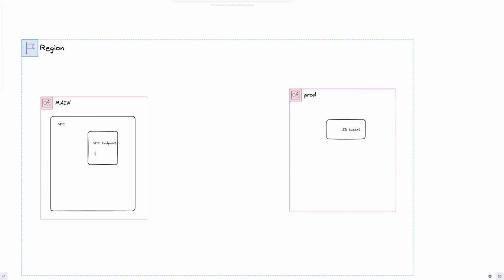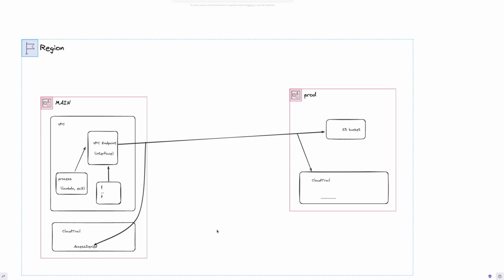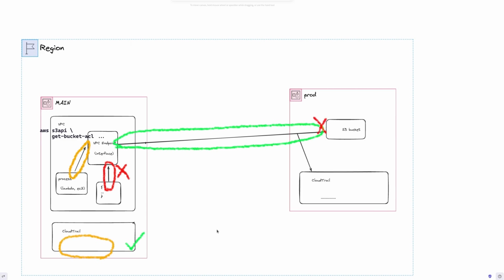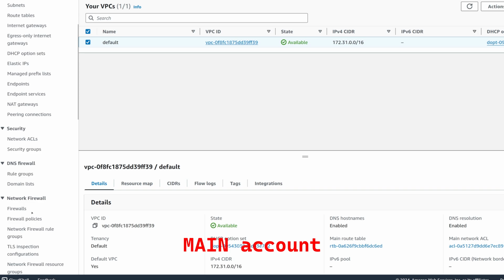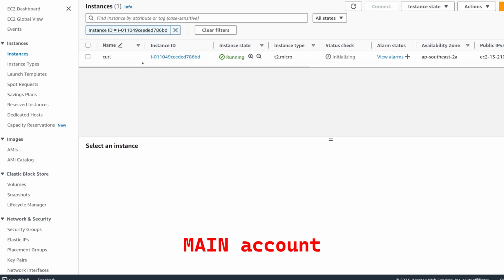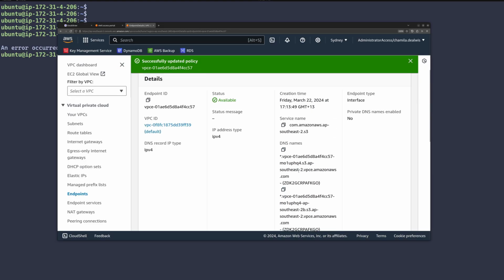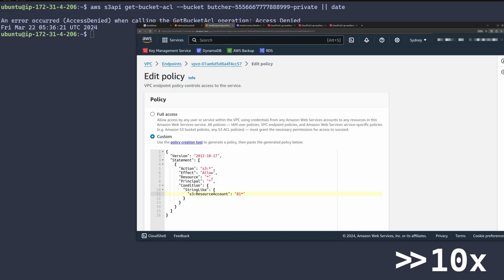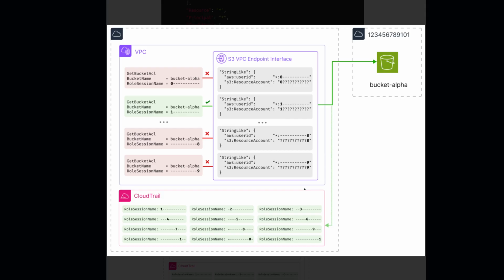AWS: Even Private S3 Buckets are not Safe - Find Account IDs for any Account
Last of the series on AWS Account IDs.
This video goes into details on a method that can be used to find the AWS Account ID of any S3 Bucket, just by knowing the Bucket name.

This is totally based on the work done by Same Cox and Ben Bridts who's write ups are at the following links.

Attributions:
Background Music - The Weekend by Chillmore at Pixabay icons created by Pixel perfect - Flaticon Reenie-Beanie Font by Typeco